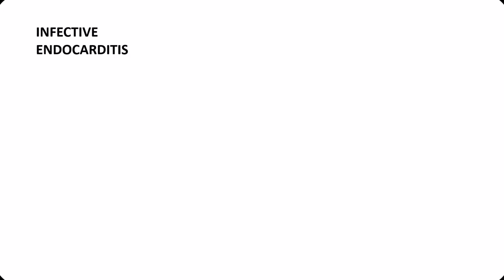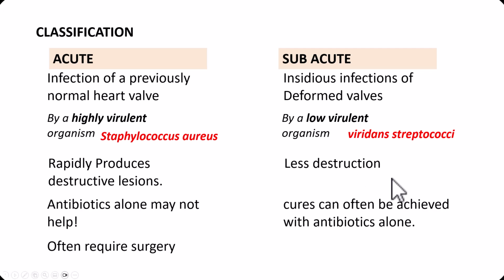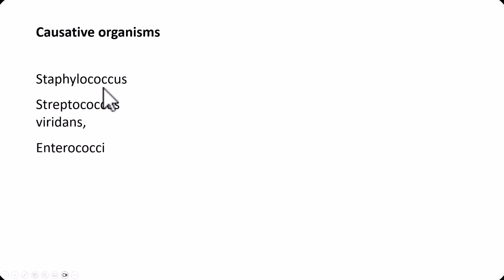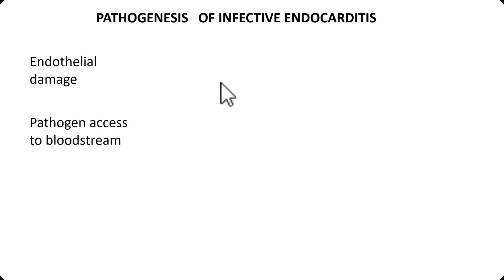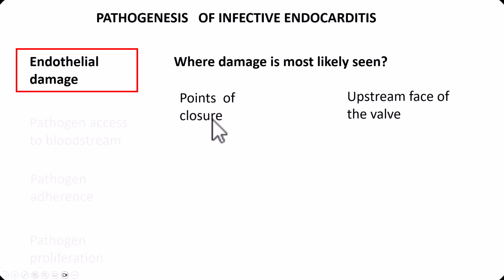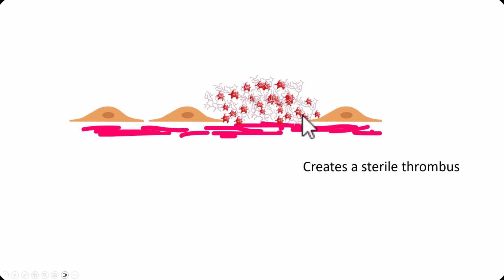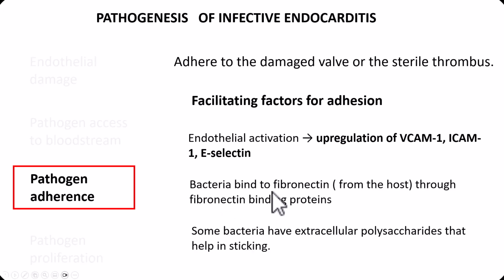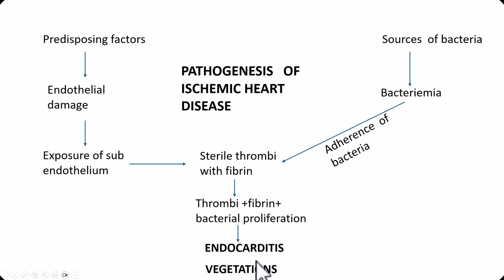INFECTIVE ENDOCARDITIS Part 1: Risk Factors & Pathogenesis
What you'll learn in this video:

Common risk factors for infective endocarditis

The role of predisposing heart conditions
Microbial entry and bacteremia
Step-by-step pathogenesis of vegetation formation

 Add this to your CARDIOVASCULAR SYSTEM playlist for easy reference.

**Pathology Books I Love and Recommend  for undergraduate students **
As a passionate educator and content creator, I’ve spent years teaching pathology and creating content for this channel. These are the books that have shaped my learning and continue to inspire my teaching. Each book has its own unique style, and while most of my content is inspired by Robbins, I also refer to other important resources and the latest advances to bring you the best possible content.

I’ve personally read each of these books, and I love how they complement each other. If you're serious about mastering pathology, I highly recommend adding these to your library!

1. Robbins and Kumar Basic Pathology, 11e-South Asia Edition
2.  TEXTBOOK OF PATHOLOGY by Harshmohan
3. Textbook of Pathology 2 Vol Set, 2025 , 2nd Edition by Vinay Kamal
4. Exam Preparatory Manual for Undergraduates Pathology by ramadas nayak